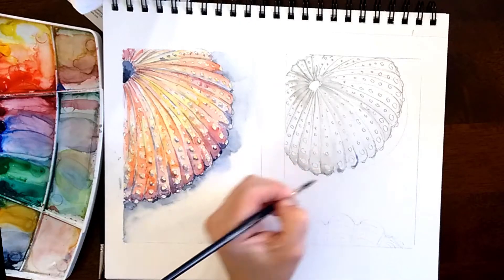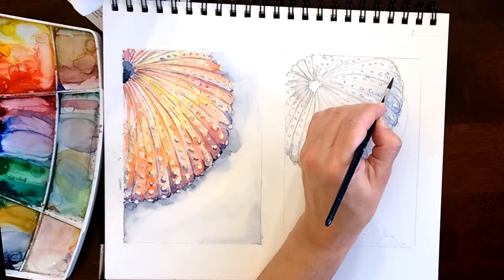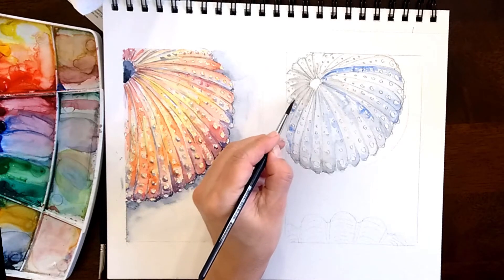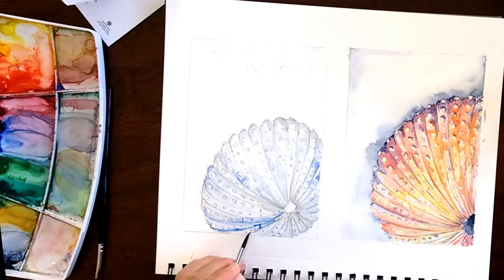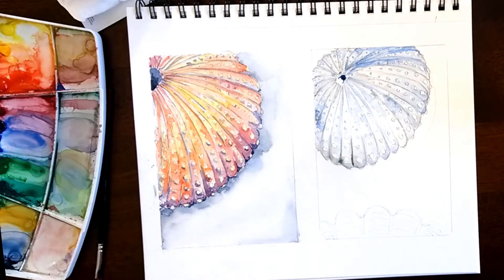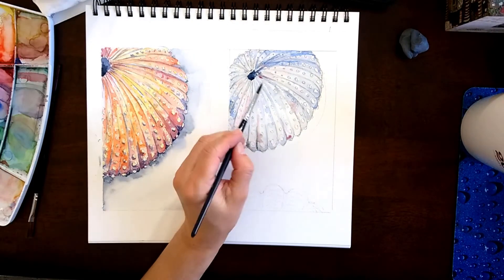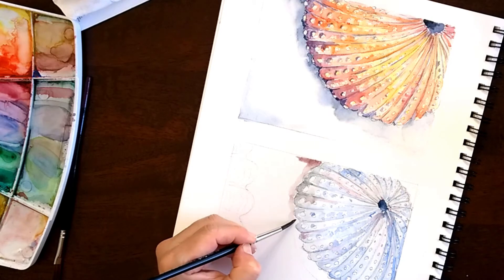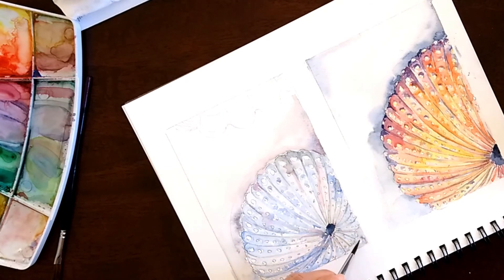Watercolor painting for beginners easy - Easy art tutorial for beginners. Seashell - Part 2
Art tutorial for beginners painting a Seashell - Watercolors paint. Easy art Tutorial. Sea Urchin shell painting Part 2

Learn how to do watercolor painting

This is a step by step tutorial.

For your free traceable of the art.

Colors I used:
Ultramarine Blue
Yellow Ochre
Payne’s Gray/Black
Cad. Yellow
Cad. Red Light
Dark Red